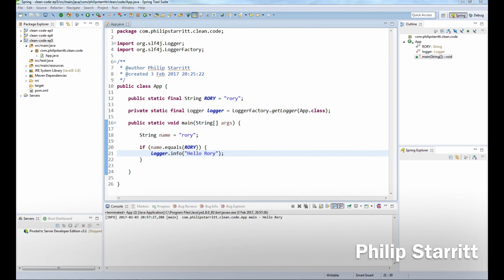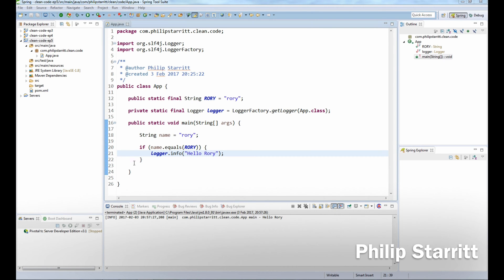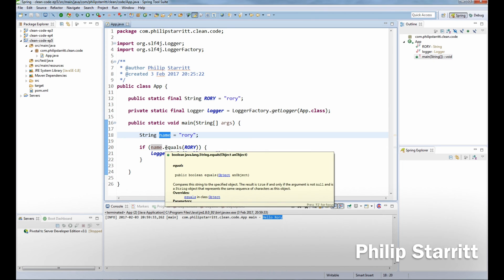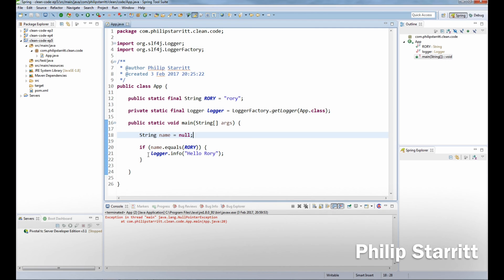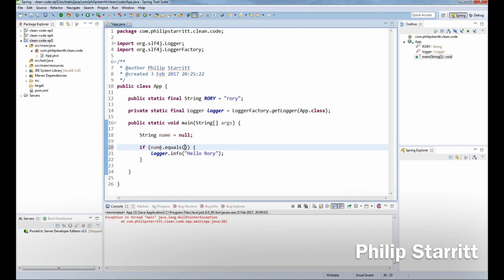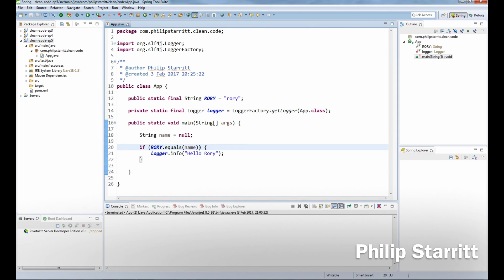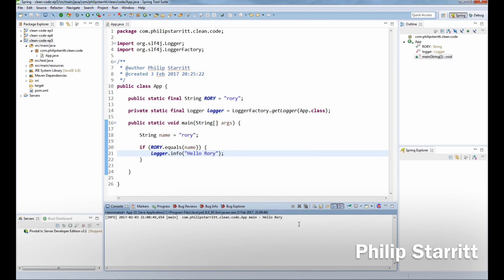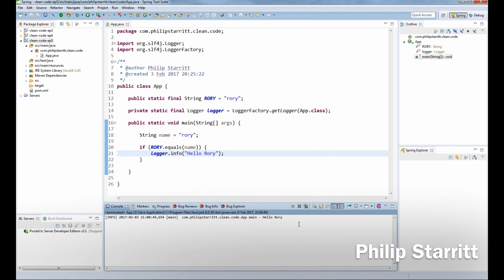Java Clean Code Tutorial #5 - Comparing String Constants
Java String constant comparison is one of the most popular and heavily used java statements. I feel it’s very important that all developers are aware of this one simple tip when performing comparisons to avoid unexpected Null Pointer Exceptions.

In order to avoid null pointer exceptions, always place the constant first during the comparison.

For example, the graceful validation below will not throw a null pointer is the variable is null. The risk prone code will throw a null pointer exception if the variable is null.

Graceful validation - CONSTANT.equals(variable)

Risk Prone - variable.equals(CONSTANT)

I feel it is important developers know about this idiom and when to apply it. It can drastically improves codebases with such small changes, unless you want the code to blow up! But usually i don't.

Share this quick tip with your team & fiends.

Software is written once and read hundreds of times. So let’s make our fellow developers life easier.

Why clean code?
Simple. Clean code allows us to confidently make changes and deliver more features quickly to our customers.

STOP THE ROT.

Till episode 6,
Philip

Episode 5 of the free Java Clean Code Training Series.